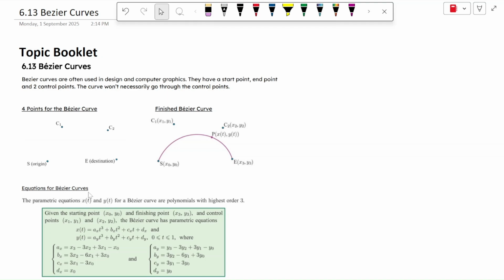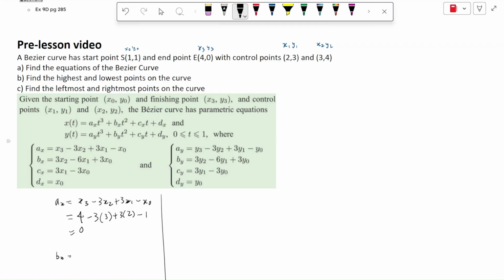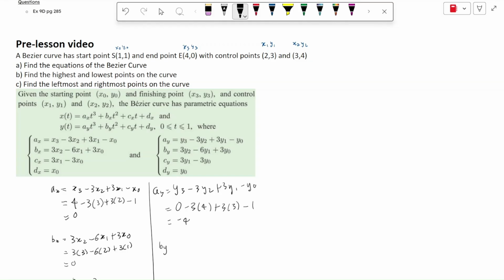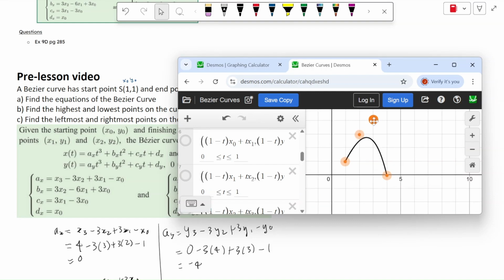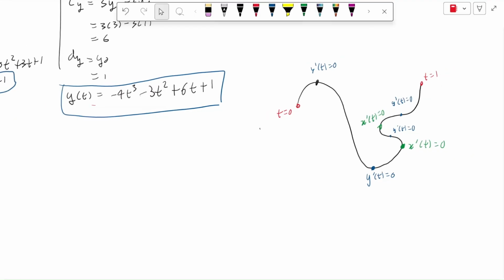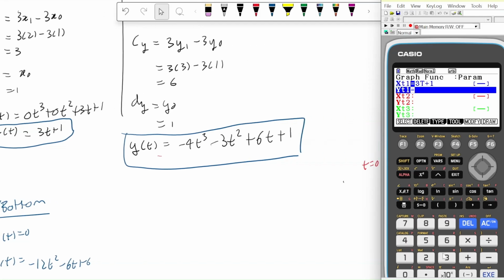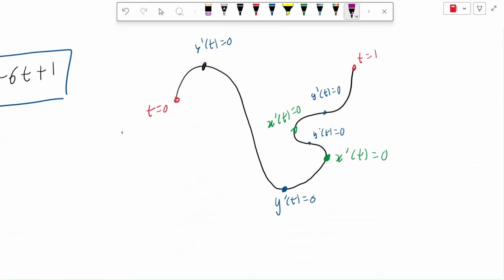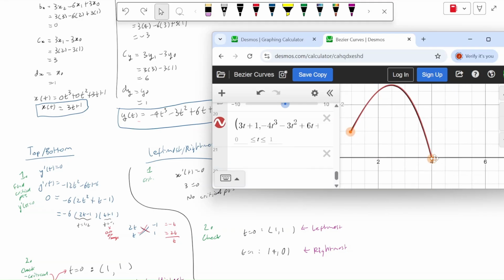12 Specialist Mathematics - 6.13 Bezier Curves